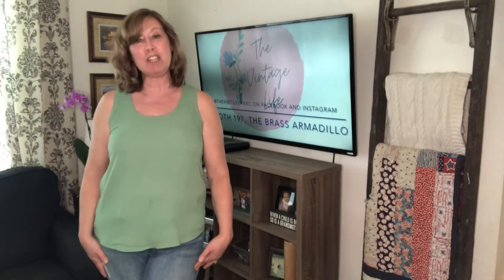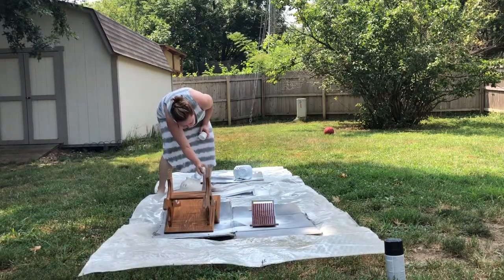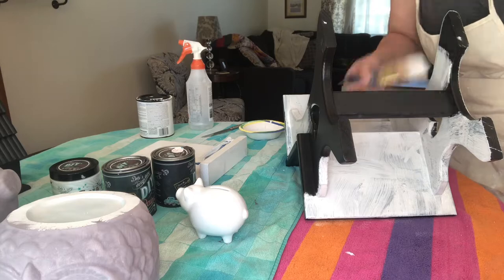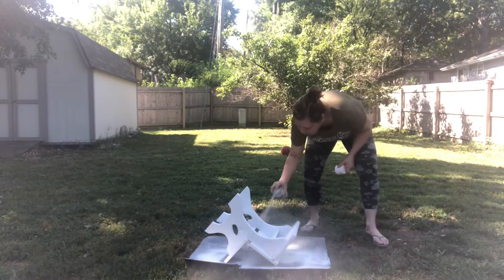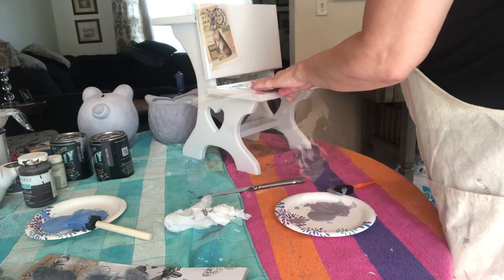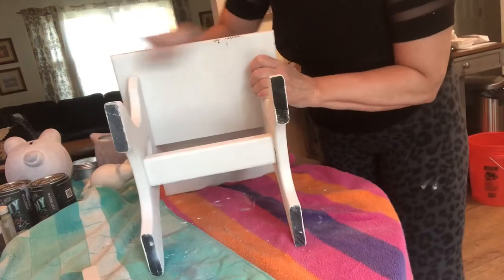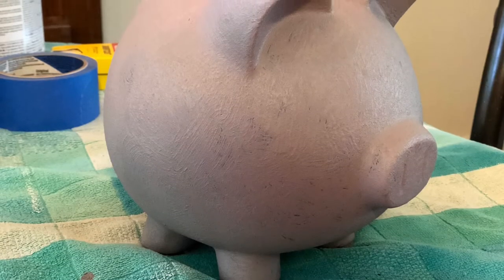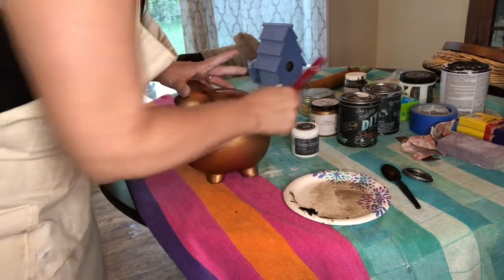Thrift flips for my retail space at The Brass Armadillo Antique Mall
Up cycled makeovers of thrifted decor pieces for resale